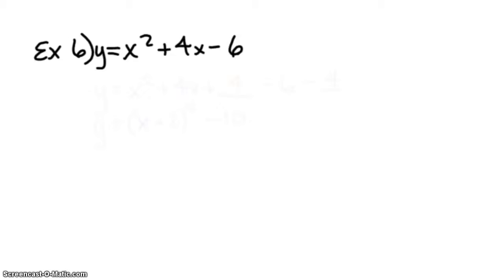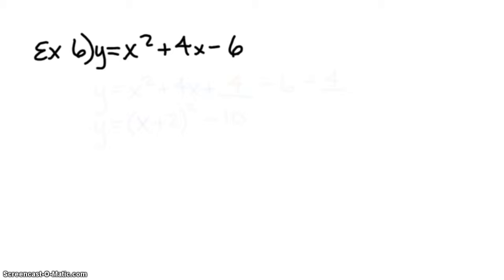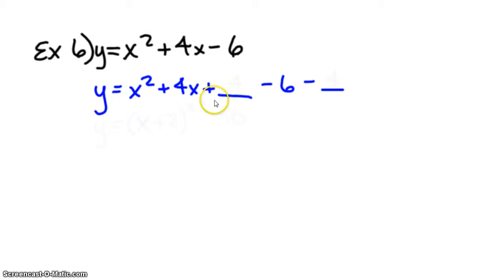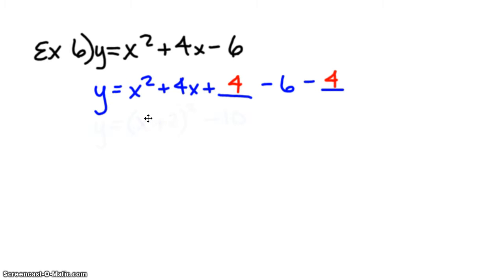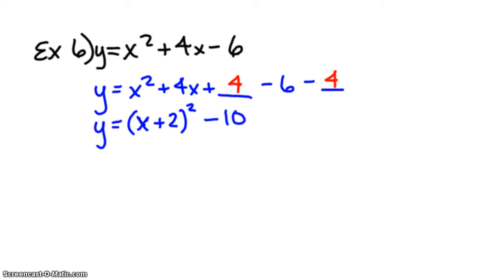4-6 Ex 6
Writing in Vertex Form